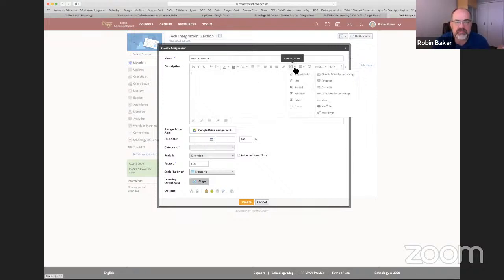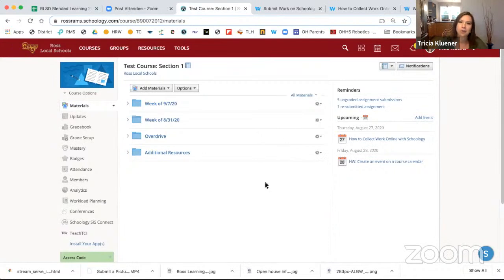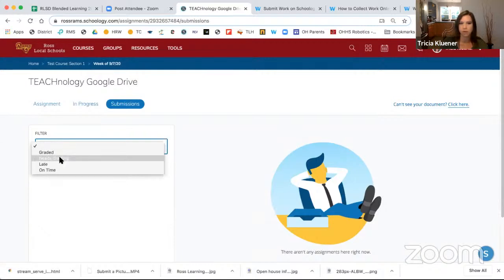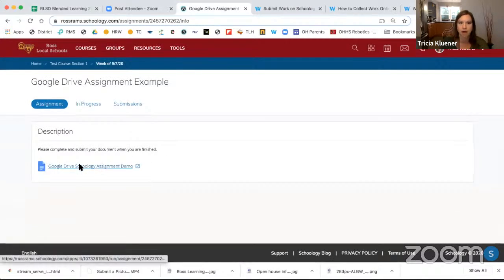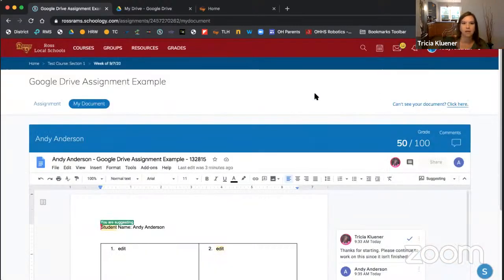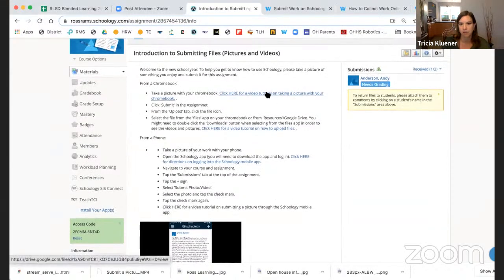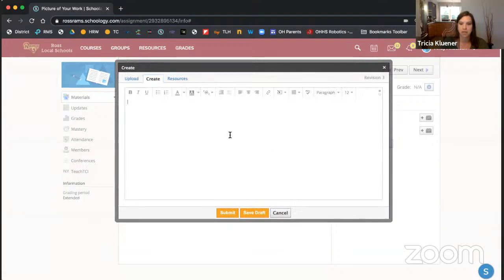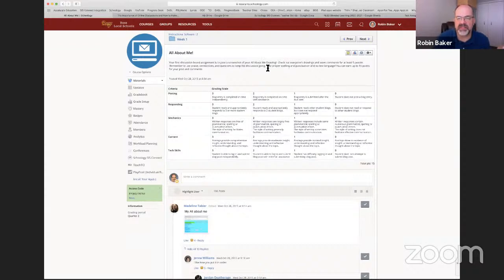How to Collect Work Online: Schoology